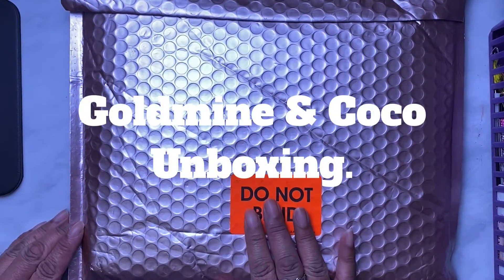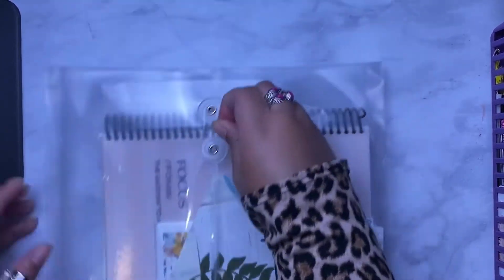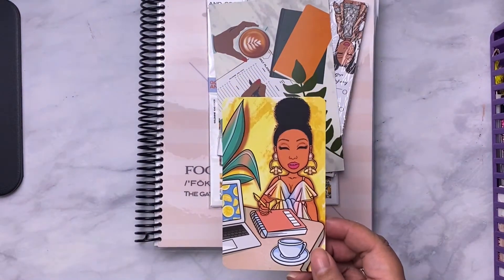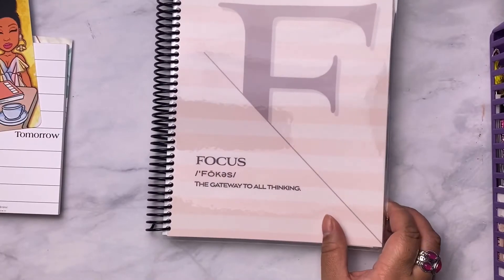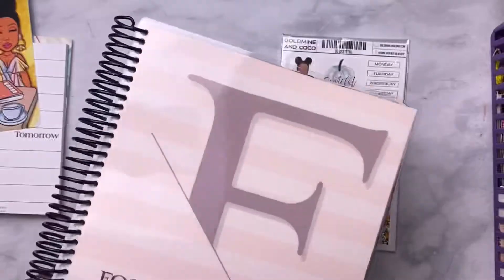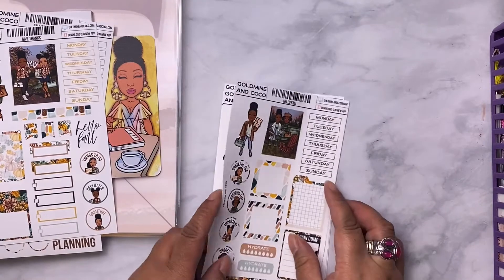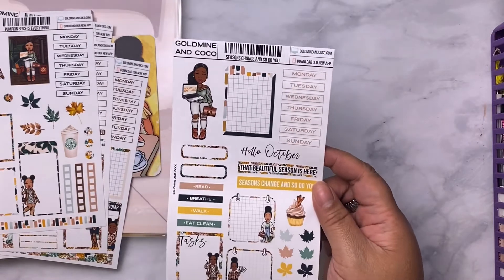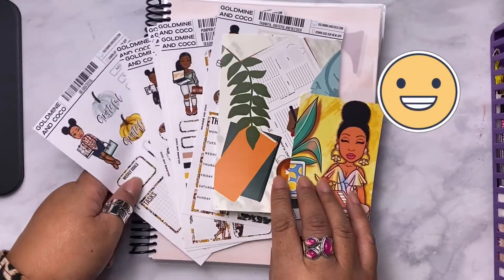Goldmine & COCO || Fall Subscription Box || Unboxing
Fall Peyton Subscription Box

You might be surprised to get a card from me.

My Discord Channel Is Positivity & Good Vibes Only.